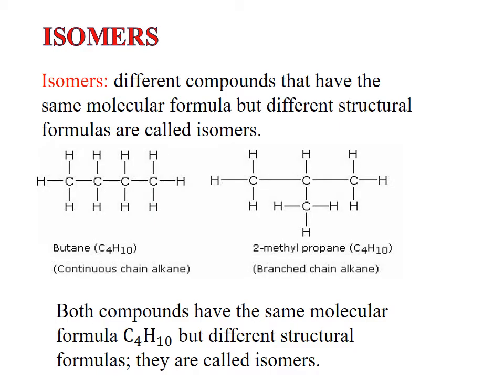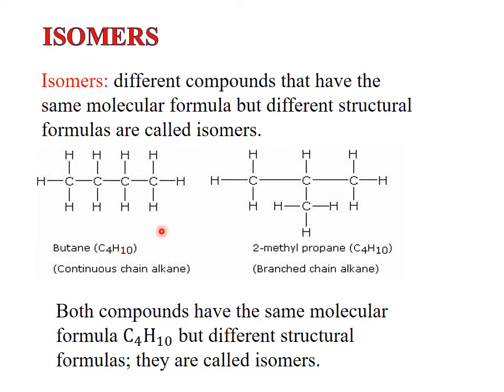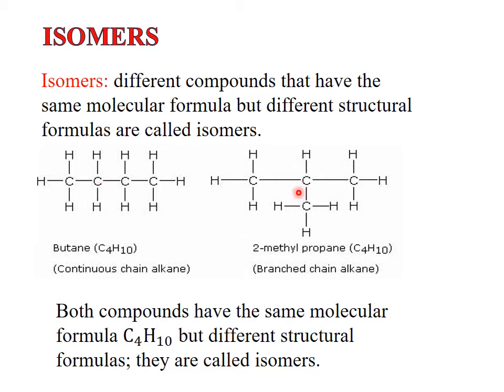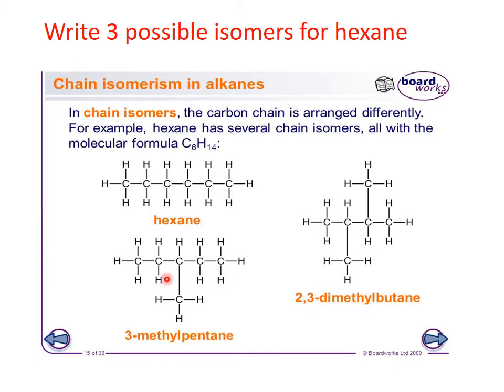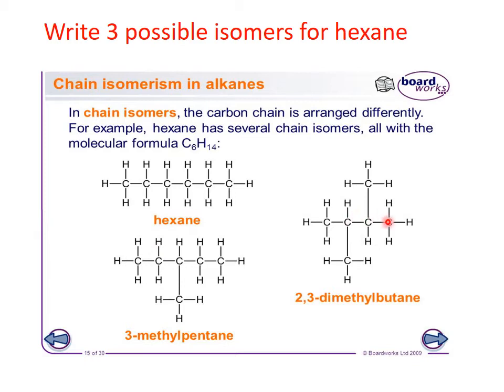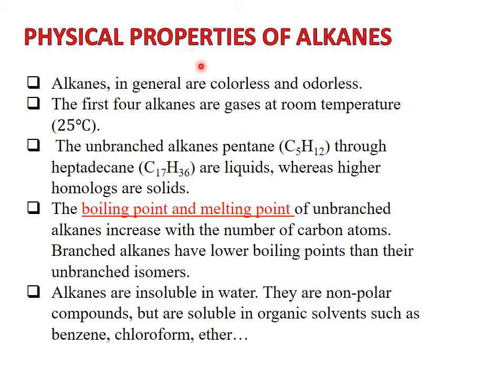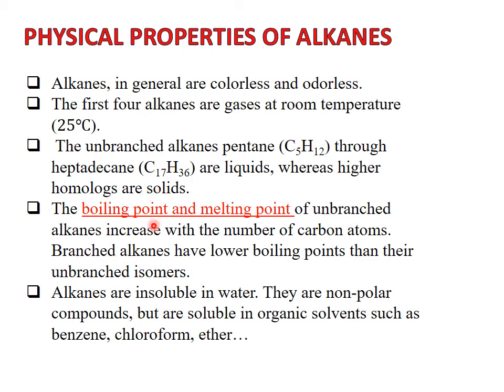Chemistry: Alkanes (Recording 1) Grade 11